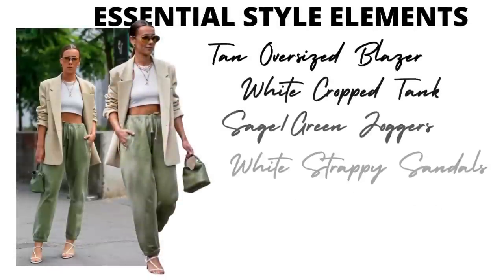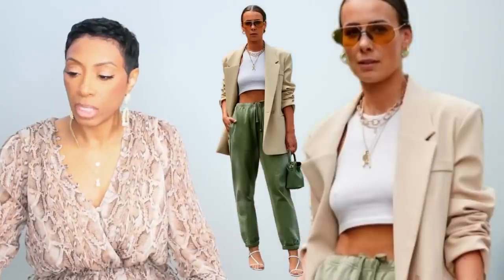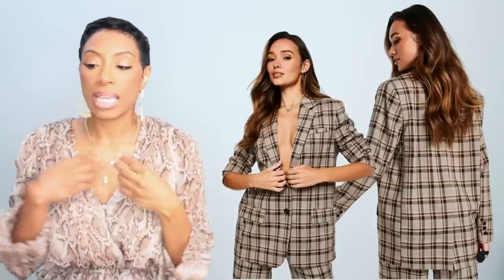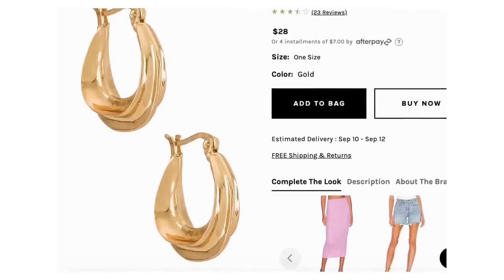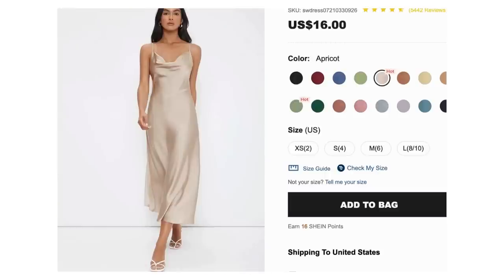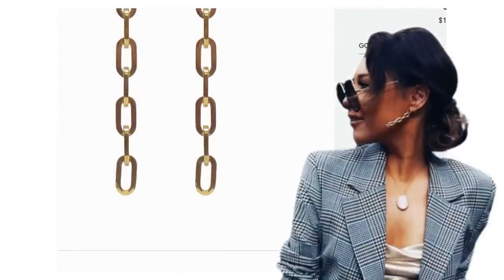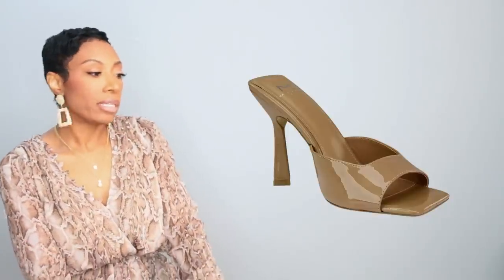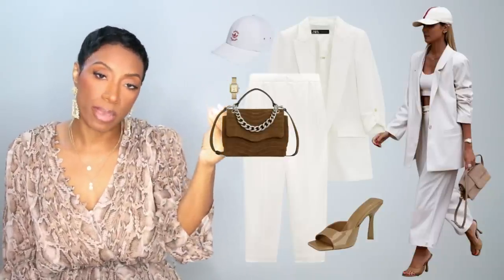Expensive Fall Blazer Trends for Less | Designer Dupes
Hey y'all! We are still churning out theses fall vibes. Let's get into these expensive fall blazer trends for less. Enjoy!
FEATURED ITEMS:
1
Tan Blazer
Sage Joggers

BLAZER
(Mango - $130.00) - *
(Everett - $81.00) - *
(H&M - $32.00) - *

TANK TOP
(BR - $18.00) - *
(Target - $8.00) - *

SANDALS
(ASOS - $31.00) - *
(Nordstrom - $60.00) - *

SUNGLASSES
(Free People - $25.00)

NECKLACES
(BR - Chain Link - $70.00) - *
(Target - Chain Link - -$22.00) - *

(Etsy - Alphabet - $22.00) - *

EARRINGS
(Amazon - $9.00) - *

2
Plaid Blazer
Leather Pants

BLAZER
(ASOS - $68.00) - *

PANTS
(Anthropologie - $148.00) - *
(Target - $30.00)- *

CAMISOLE
(ASOS - $48.00) - *

MULES
(Amazon - $50.00) - *
(DSW/Vince Camuto - $50.00) - *
(Belk - $42.00 - lower heel) - -*

BAG
(Rebecca Minkoff/Revolve - $98.00) - *

EARRINGS
(Revolve - $28.00) - *

SUNGLASSES
(DIFF - $57.00 - *
(Amazon - $14.00) - *

3
Black/White plaid blazer
Slip Dress

BLAZER
(Target - $38.00) - *
(ASOS - $130.00) - *

SLIP DRESS
(BooHoo - $24.00) - *

SADDLE BAG
(Amazon - $29.00)

SLINGBACKS
(Amazon - $60.00) - *
(Nordstrom - $63.00) - *
(DSW - $125.00) - *

SUNGLASSES
(DIFF - $30.00) - *
(BR - $20.00) - *

EARRINGS
(BR - $15.00) - *
(Neiman Marcus - $105.00 - original earrings) - *

NECKLACE
(Amazon - $34.50) - *

4
Oversized Tapered Trousers
Oversized Matching Blazer

MULES
(Bloomingdales - $130.00) - *

WATCH
(TB - $300.00) - *

(Target - $20.00) - *

NECKLACE
(Lulus - $24.00) - *

BASEBALL CAP
(Adidas - $26.00) - *

video for demonstrative purposes
🎀 FAQ's
How tall are you?
5'4

8 1/2 - 9

YES